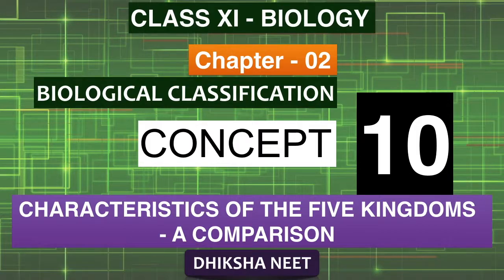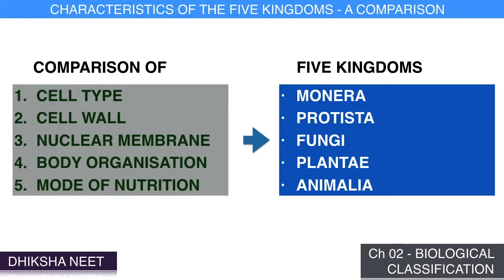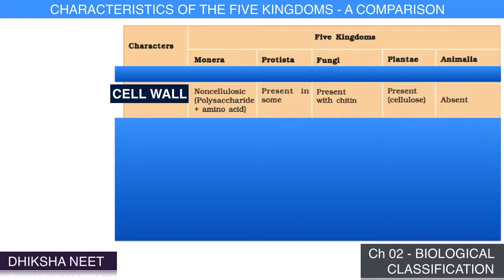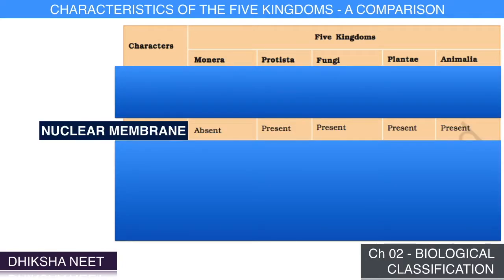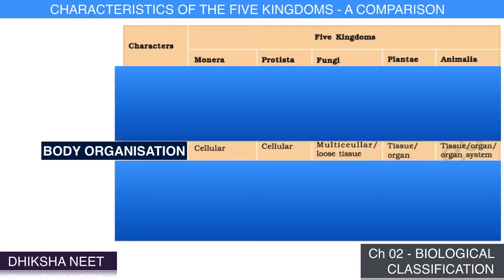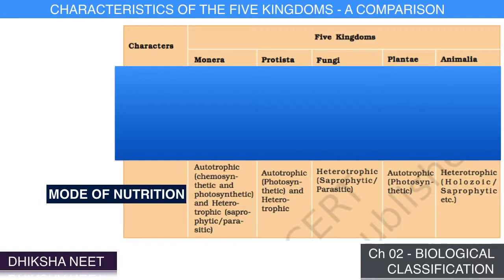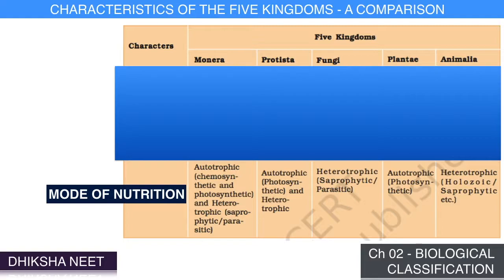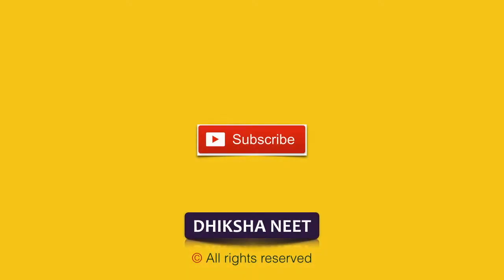NEET Important Concept - Comparison of the characteristics of the five kingdoms of Whittaker System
A comparative study of the five kingdoms - Kingdom Monera, Protista, Fungi, Plantae and Animalia - of classification under the Whittaker System, is given in a table in chapter 02 of class XI Biology, "Biological Classification". The comparison is based on,
1. CELL TYPE
2. CELL WALL
3. NUCLEAR MEMBRANE
4. BODY ORGANISATION
5. MODE OF NUTRITION
of the organisms in the kingdoms. This comparison is very important from the NEET point of view.